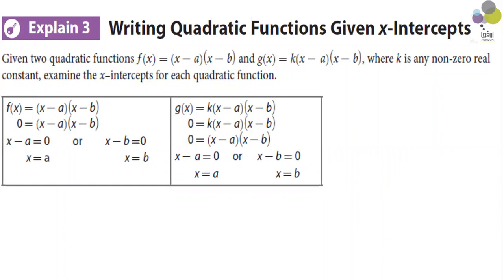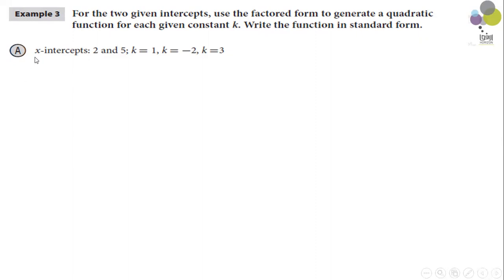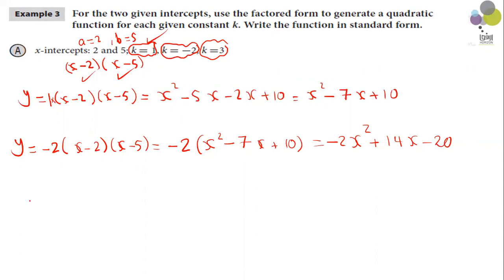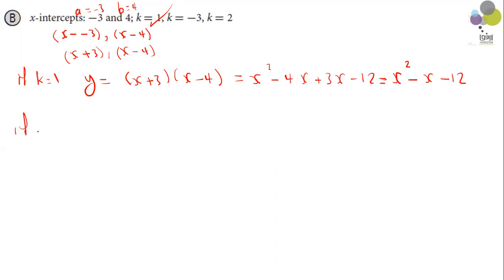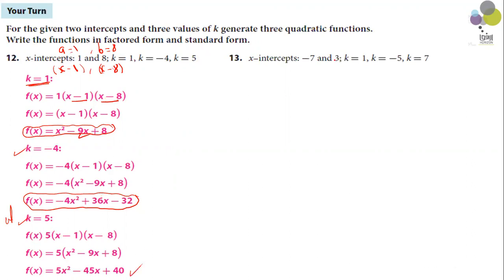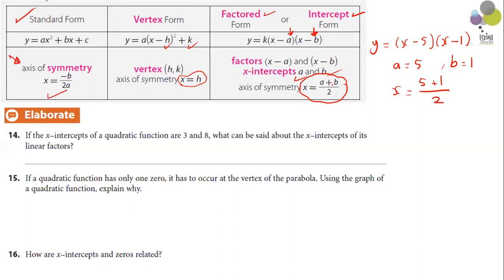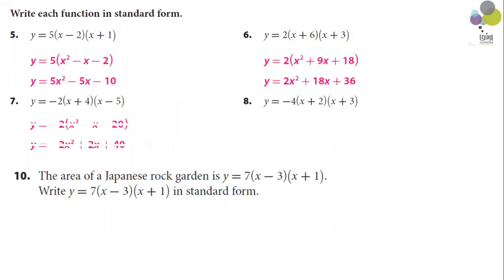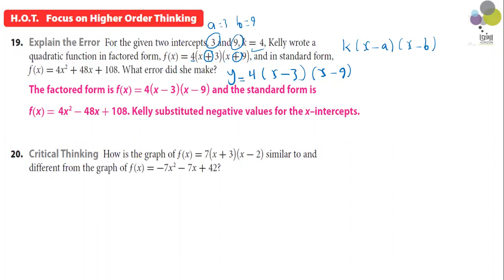Monday math , G8 , L20 2 , date 23 3 2020